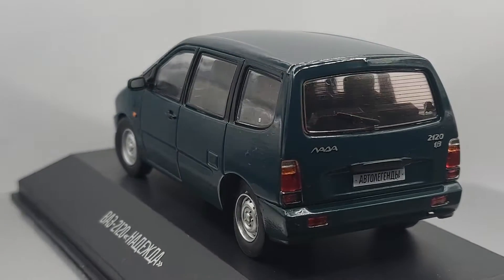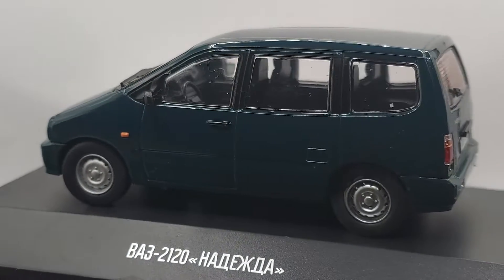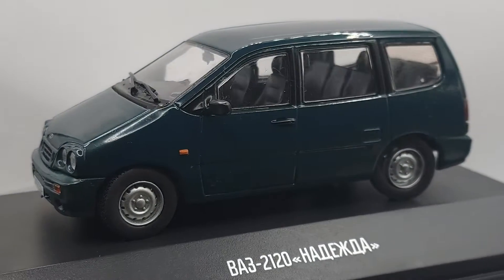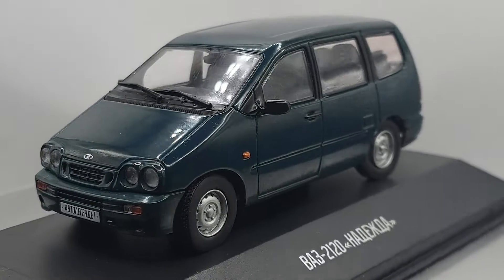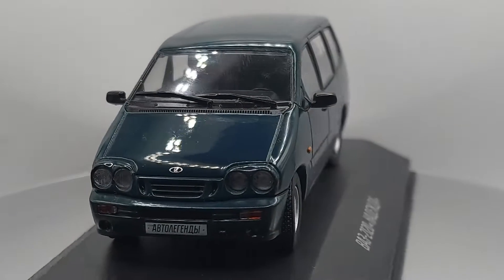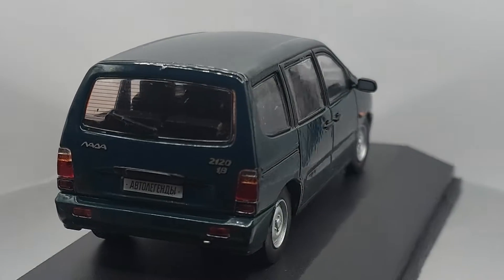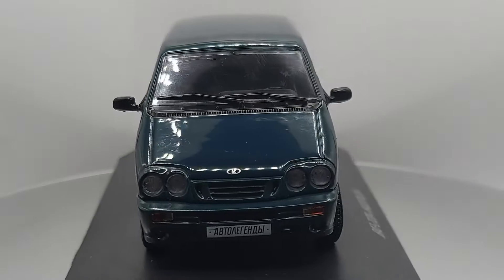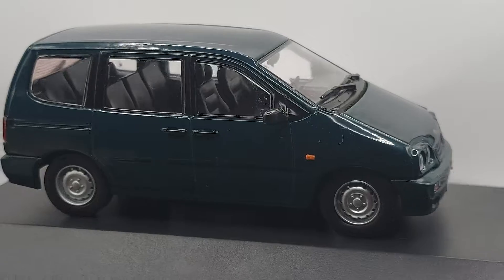Lada Nadeshka diecast by DeAgostini